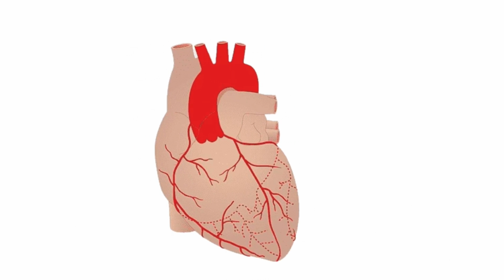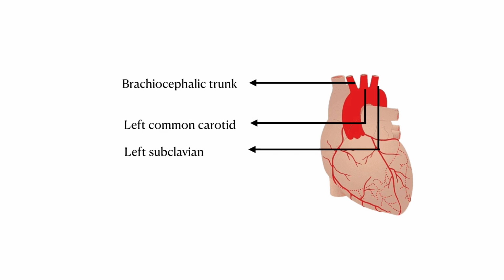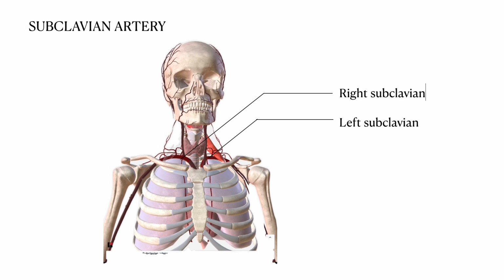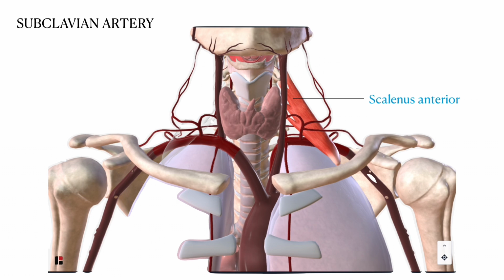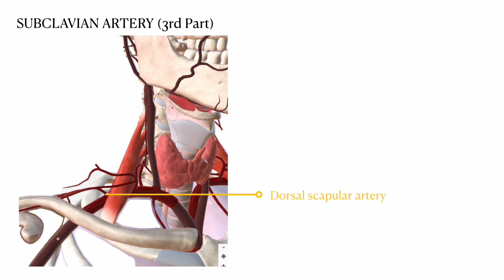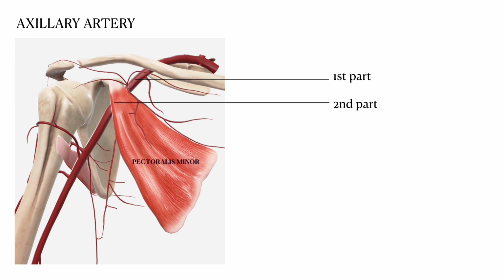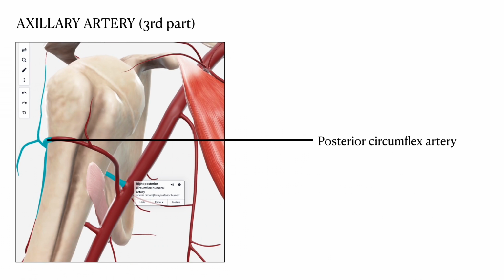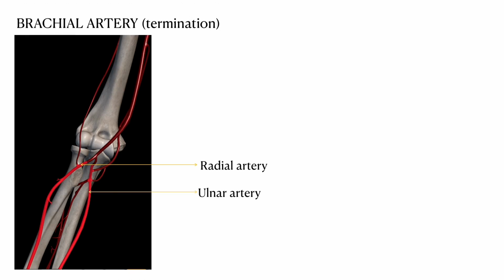Subclavian Artery, Axillary Artery, & Brachial Artery - Anatomy & Branches Explained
Hey everyone! Welcome to a comprehensive deep dive into the major arteries of the upper limb.

In this video, we trace the path of blood flow starting with the arch of aorta, its crucial relationship with the first rib, and its key branches. We then seamlessly transition to the axillary artery as it passes through the axilla, covering its three parts and six essential branches that every student needs to know. Finally, we follow the continuation into the arm as the brachial artery, reviewing its course down to the cubital fossa and its terminal branches.

This lecture is perfect for medical students, nursing students, and anyone studying human anatomy who needs a clear, high-yield explanation of the vasculature of the shoulder and arm.

00:00 Introduction
00:27 Arch of aorta
01:03 Brachiocephalic trunk
01:40 Subclavian artery
03:28 Axillary artery
04:49 Brachial artery